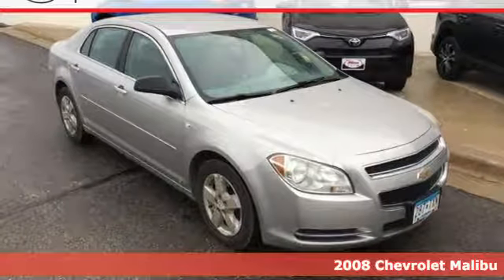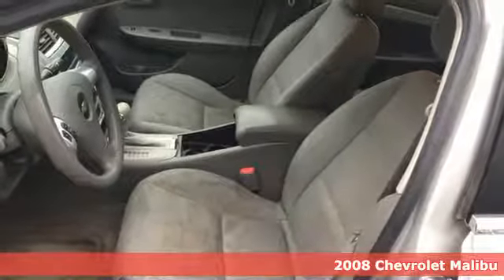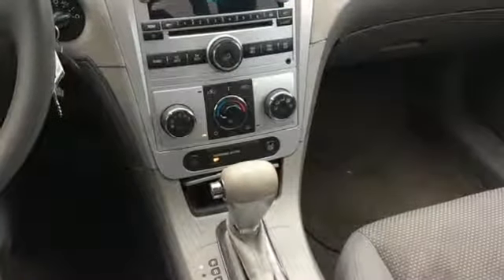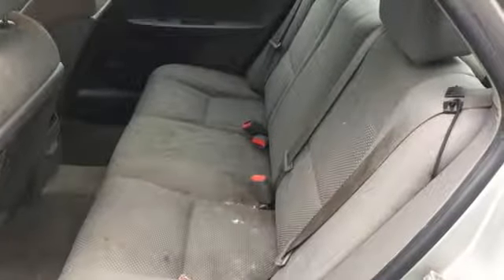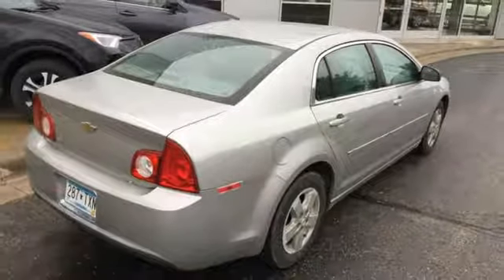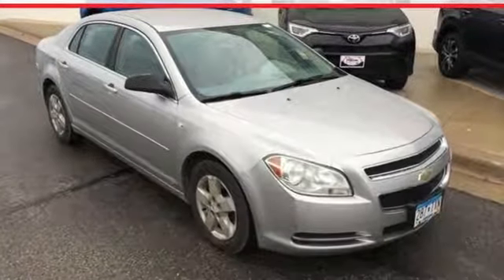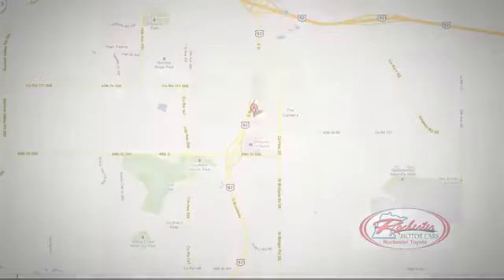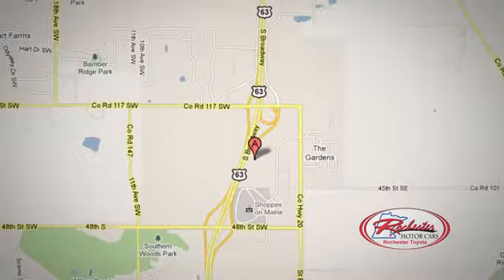Used 2008 Chevrolet Malibu Rochester, MN SA47767 - SOLD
Year: 2008
Make: Chevrolet
Model: Malibu
Trim: LS
Engine: ECOTEC 2.4L I4 MPI DOHC 16V
Transmission: 4-Speed Automatic with Overdrive
Color: Silver
Interior: Gray
Mileage: 152535
Stock #: SA47767
VIN: 1G1ZG57B78F188136
Recent Arrival! 2008 Chevrolet Malibu LS FWD Auto Trans 30 MPG Silver Local Trade, Clean Vehicle History Report, Non-Smoker, 4D Sedan, ECOTEC 2.4L I4 MPI DOHC 16V, 4-Speed Automatic with Overdrive, FWD, Silver, Gray Cloth. 30/22 Highway/City MPGbrbrbrAwards:br * 2008 KBB.com 10 Best New Road Trip Vehicles * 2008 KBB.com Best 10 Family Vehicles * NACTOY North American Car of the Year * 2008 KBB.com Brand Image Awards Stop by, call, or email us today at Rochester Toyota. We look forward to earning your business.

Address:
4365 Canal Place Southeast